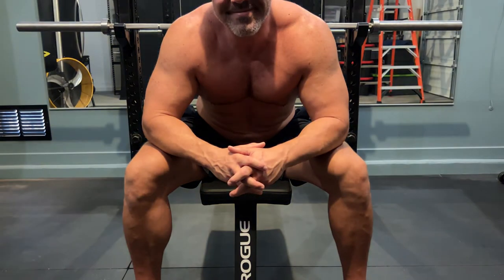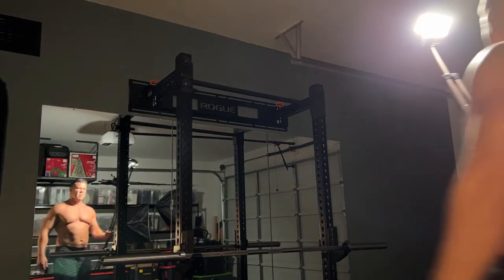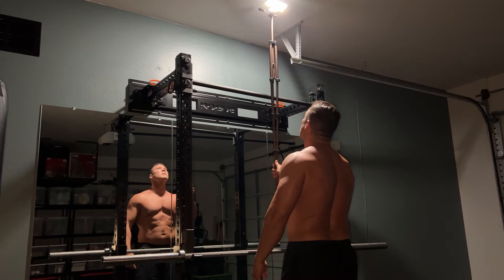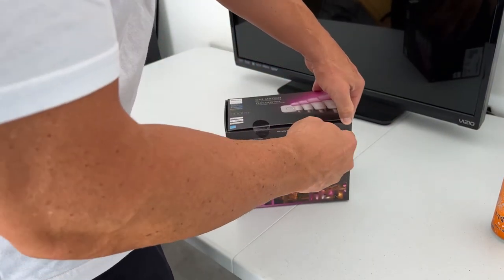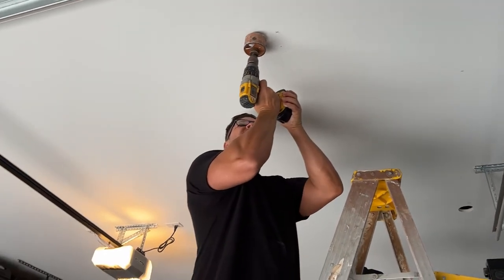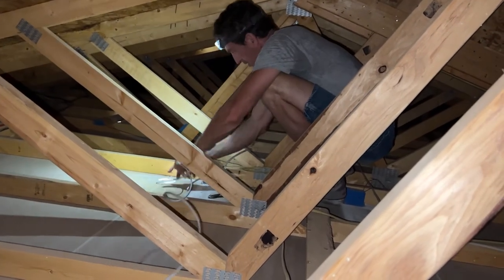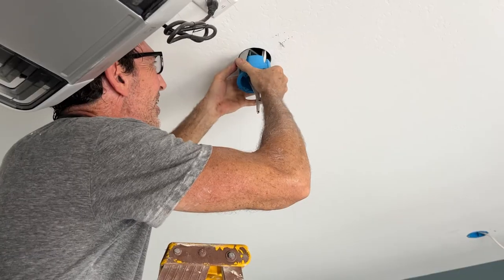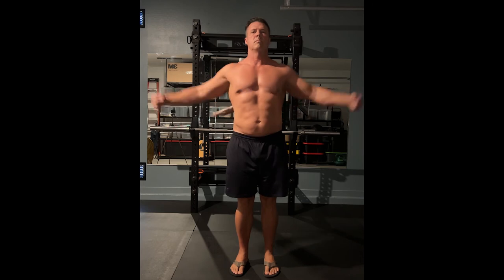Best GARAGE Gym Light UPGRADE on the Internet | Best for Pictures and Posing | Instantly LOOK BETTER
How I upgraded my garage gym lights to make me look better.  I wanted the same overhead lighting that makes me look so good in the gym locker room.  I wanted adjustable brightness and color with my Alexa.

All the other videos about home gym light upgrades are the same boring bright LED lights.  This step-by-step guide shows how I figured out where to place my light fixtures and how I installed them to get the best set up online.

Channel Info –
Challenge Theory is all about me taking on my lifelong goals in the form of challenges and sharing what happens. I finished my 21-day water fast and my next 2 challenges are running a marathon and bench pressing 405lbs. Now I am taking on a 21-day challenge to get monetized on YouTube.  Let’s go after our next challenge together!

Timecodes
0:00 – Intro
1:57 – Best Location for Garage Gym Light Fixtures
3:04 – All Materials Used in Build
4:20 – Gym Light Installation Step by Step
7:24 – Home Gym Light Demonstration